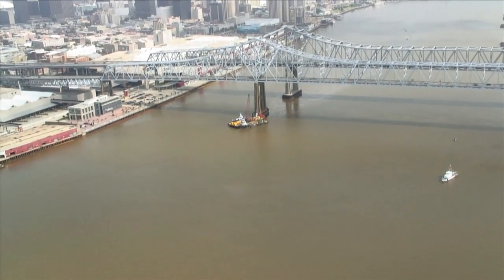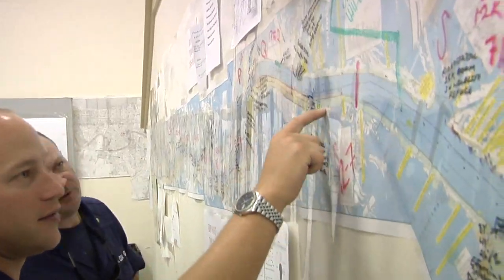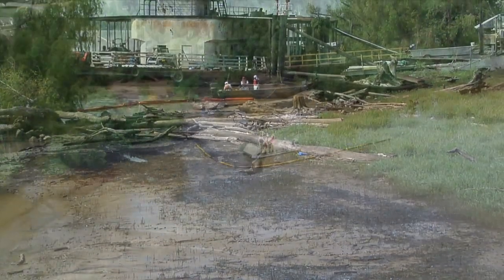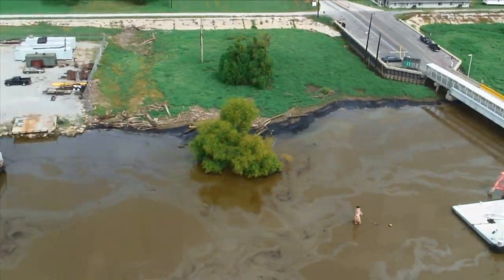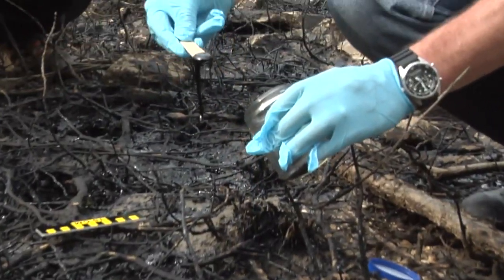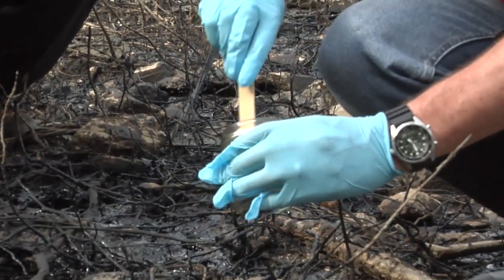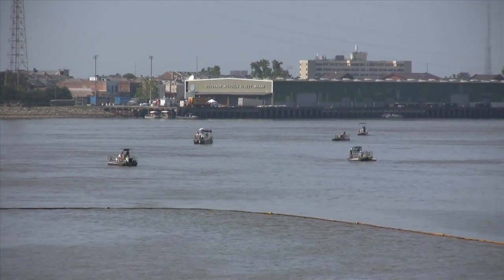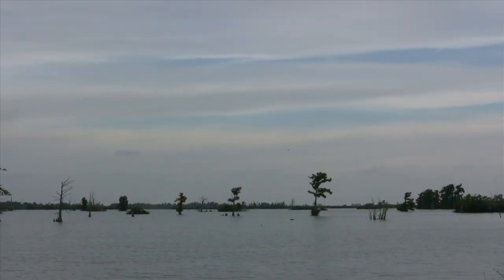De-Oiling the Delta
In July of 2008, a 600-foot tanker collided into a 200-foot fuel barge, tearing the barge in half.  Over 300,000 gallons of oil leaked into the Mississippi River.  This video highlights some of the response efforts.

This video was produced by NOAA's Ocean Media Center for the Office of Response and Restoration's Emergency Response Division.